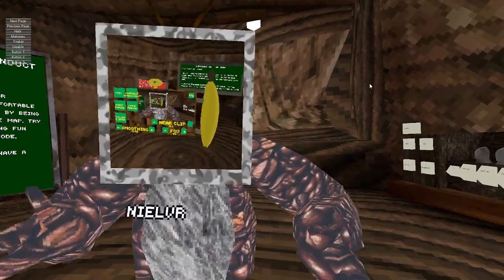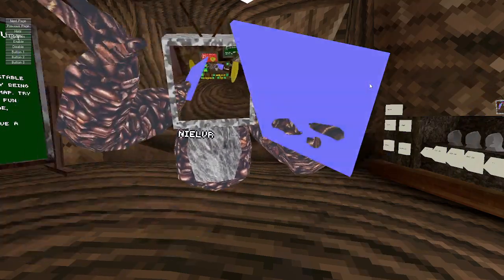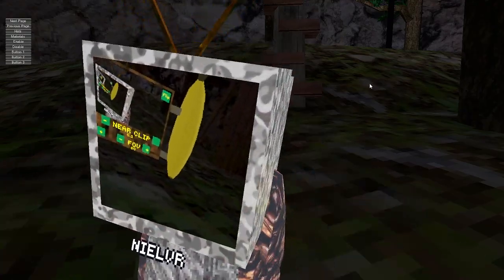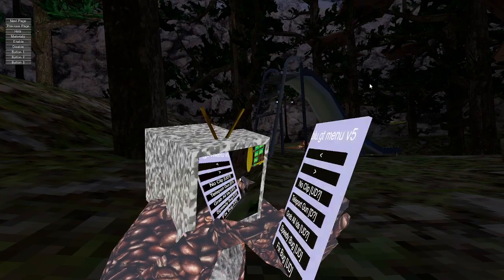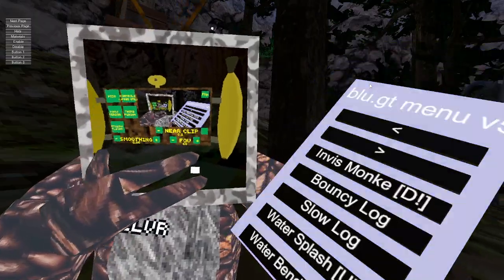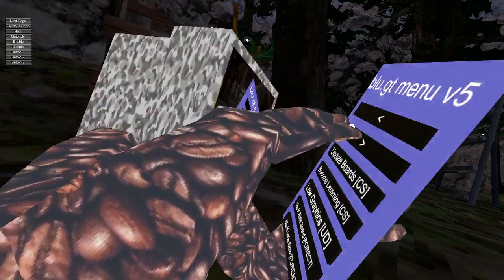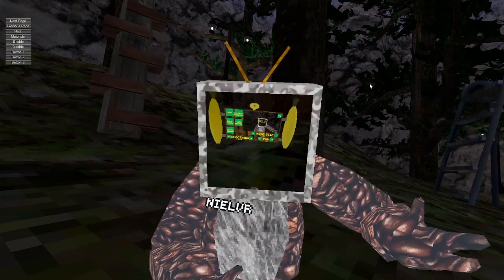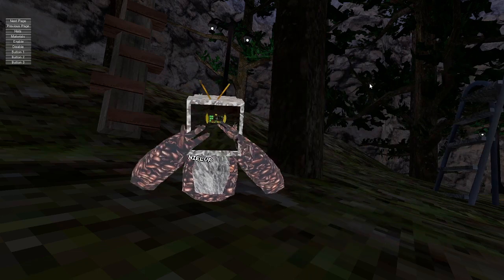showcase blues mod menu v5